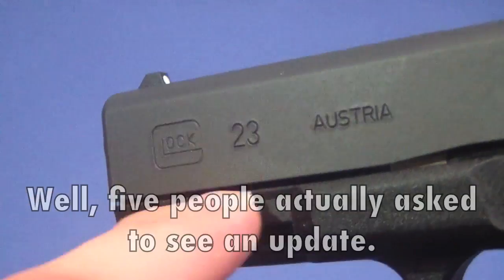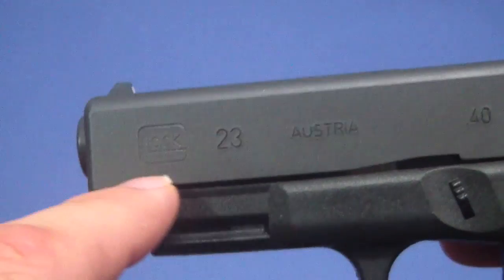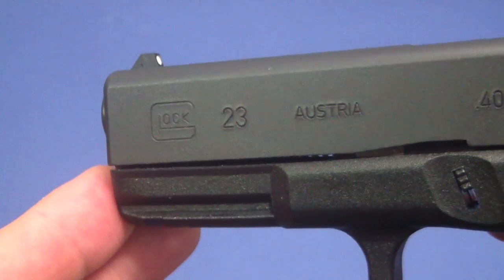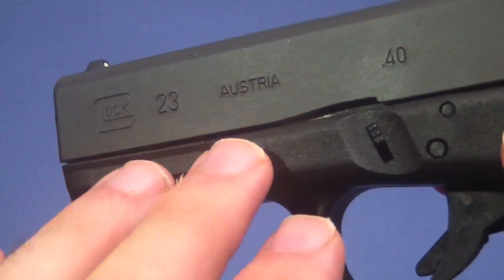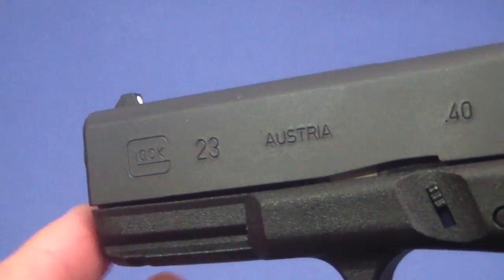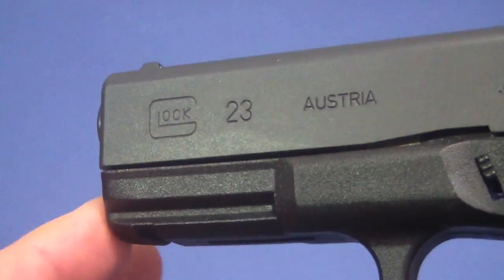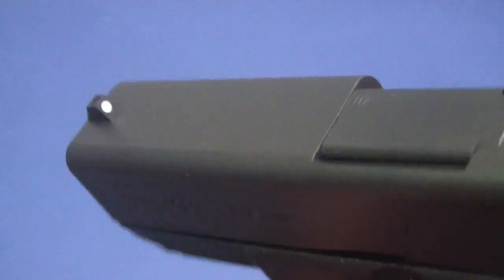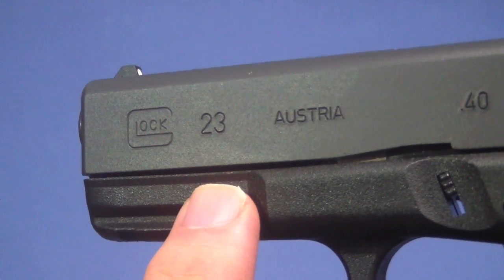Glock "Pig Nose" Fix Update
Here is the update people are asking for about the pig nose fix I did to my Glock 23. This is after 100 rounds fired.